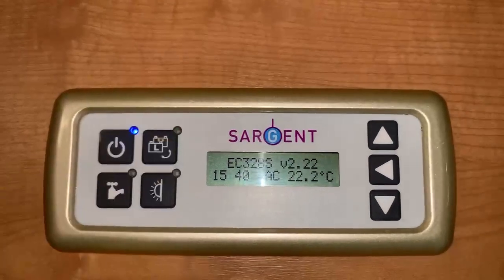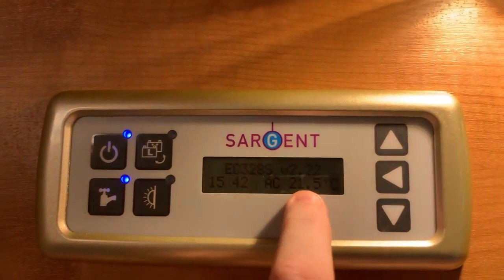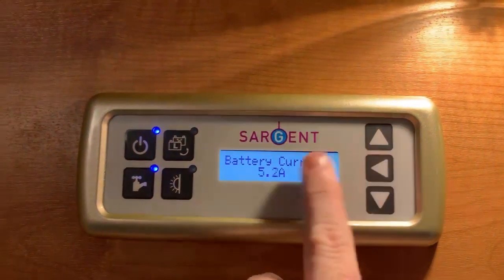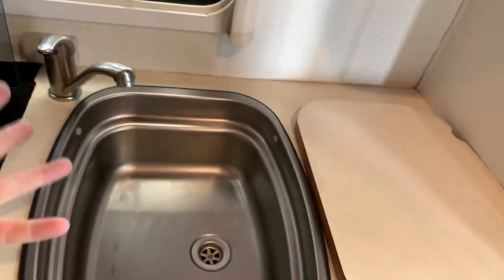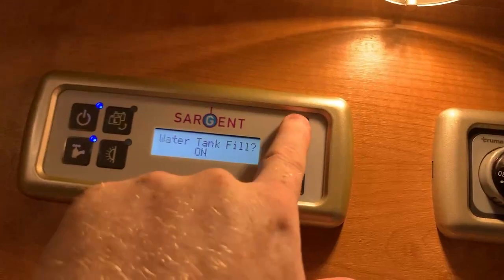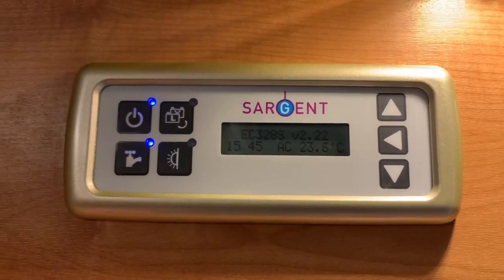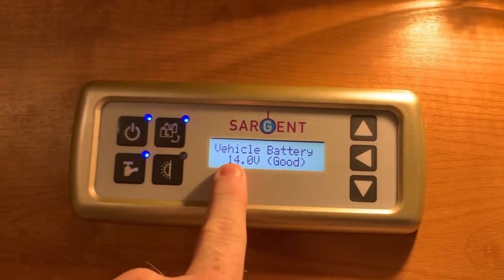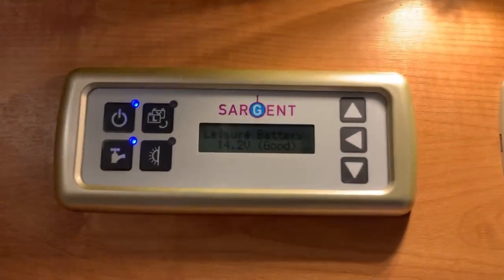How to use a Sargent EC300/EC328 Control Panel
This video will show you how to operate the Sargent EC300 or EC328 control panel.